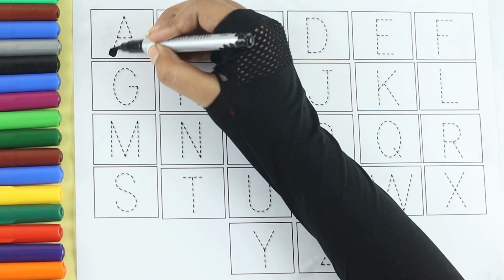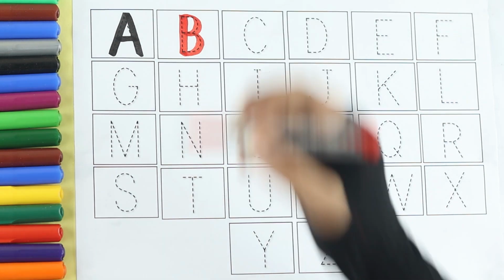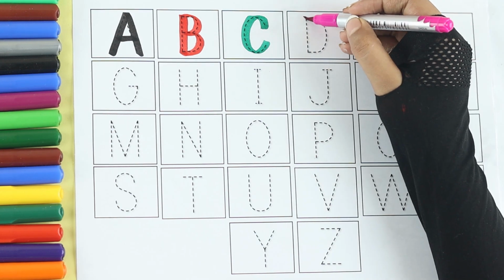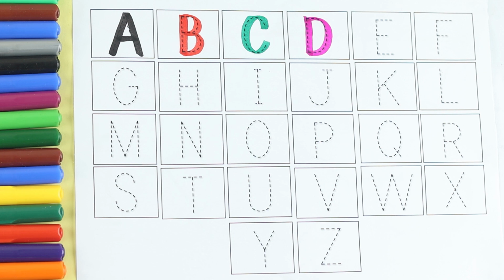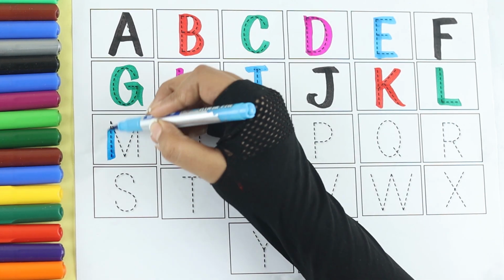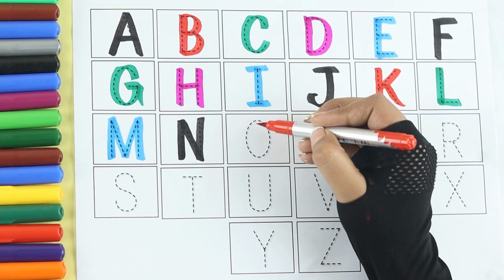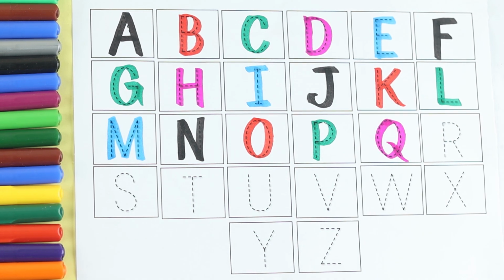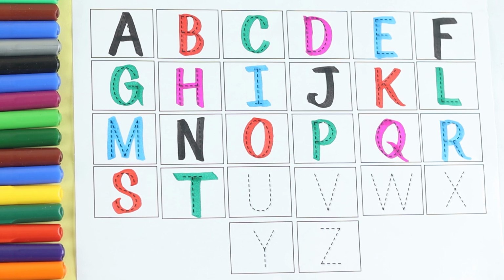How to Write Letters for Children | ABC learning for toddlers | Alphabets, ABC Rhymes, ABC Song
Your query:

abc 123
color song
123 song
numbers song
abcd
abc song
abc
abcd abcd
a se anar
colour
colours name